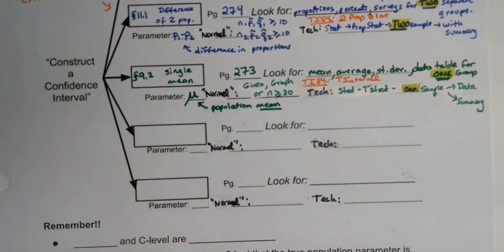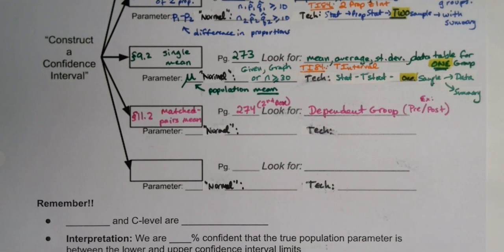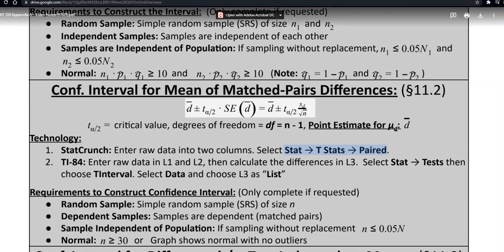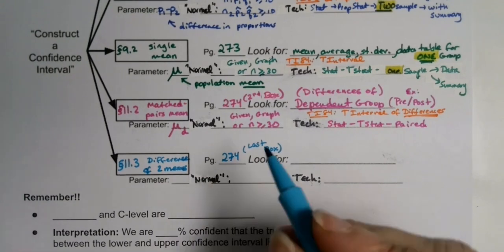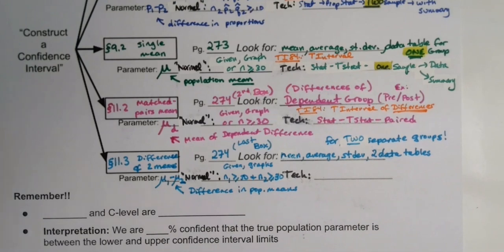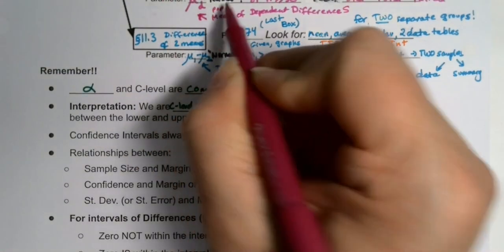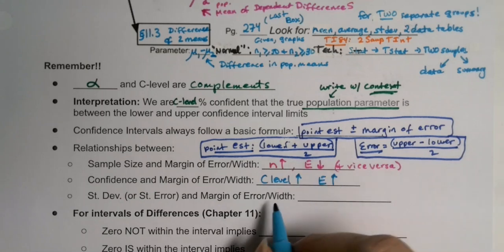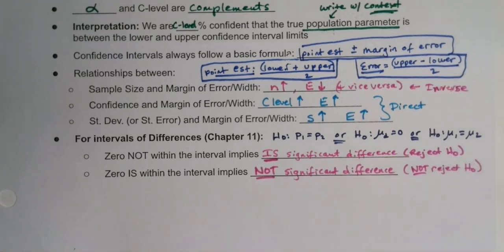MAT 133 (FA21) Ch 11 Flow Chart - Part 2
Ch 11 Confidence Intervals Guide - Part 2